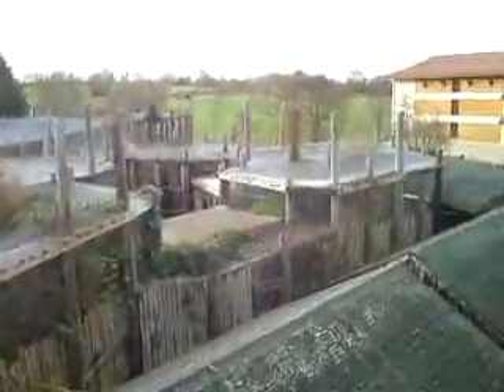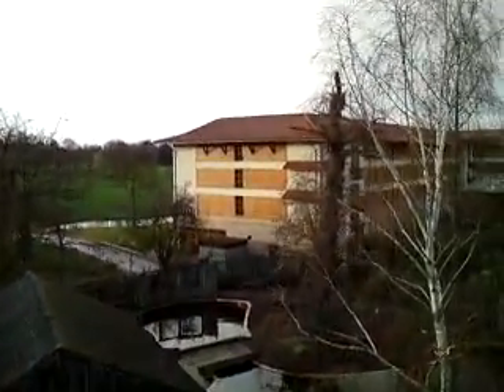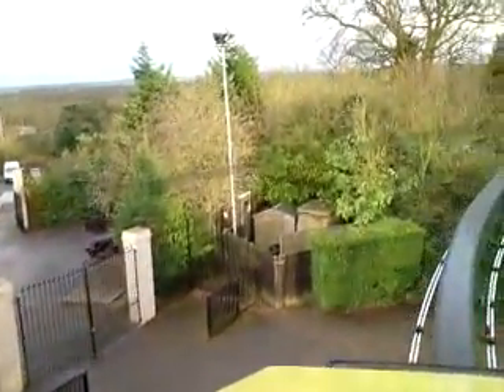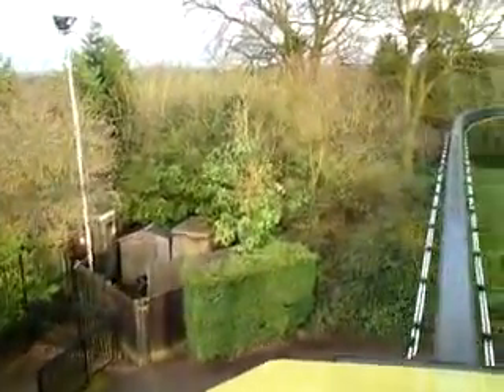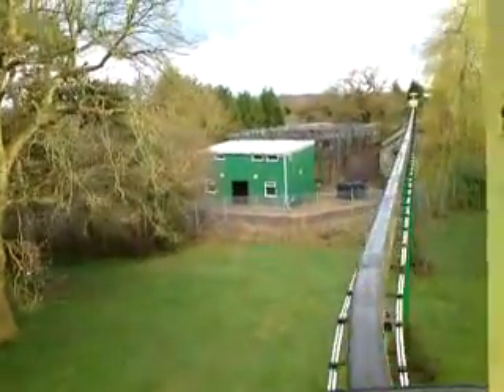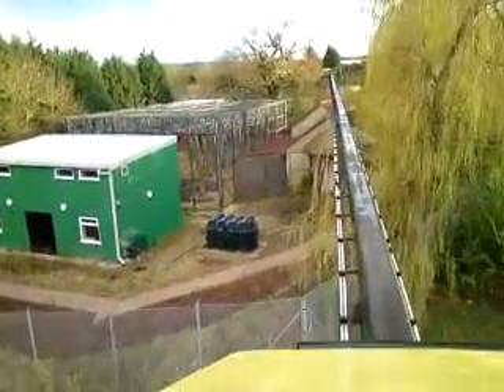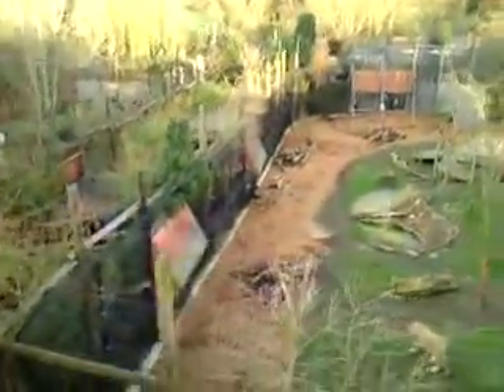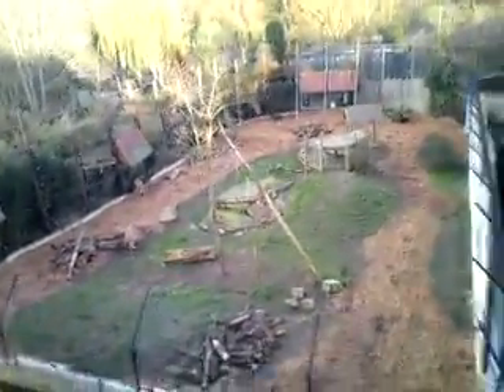Chessington World Of Adventures 2010 - Monorail On Ride POV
Me and my mate on the monorail, I thought I should record this so you could all see the zoo and part of chessington, hope you enjoy.